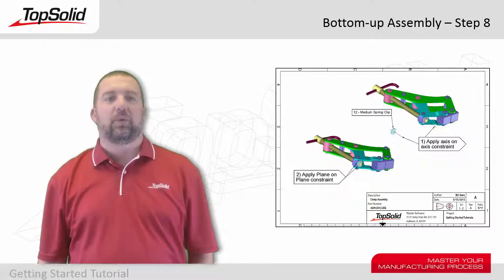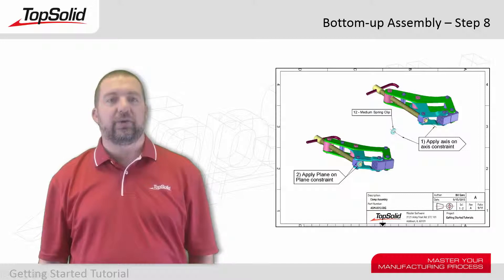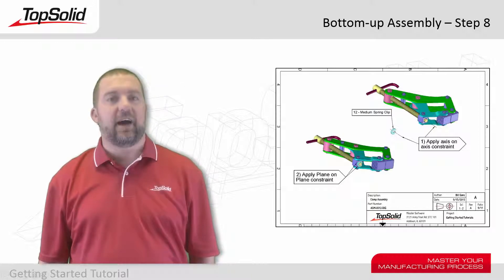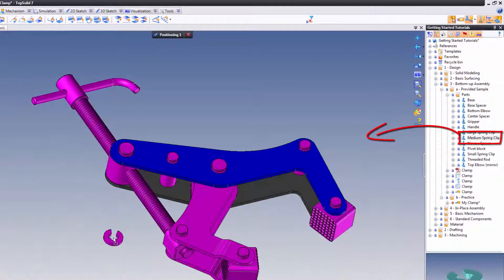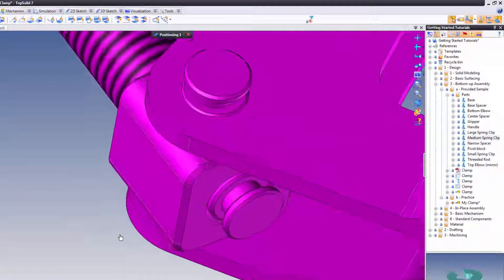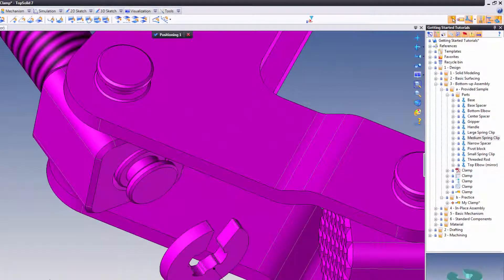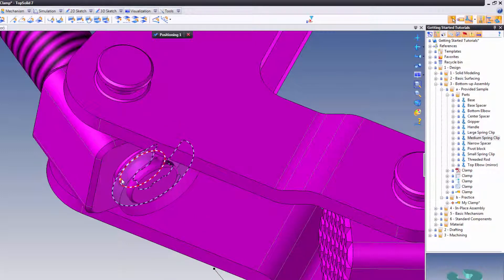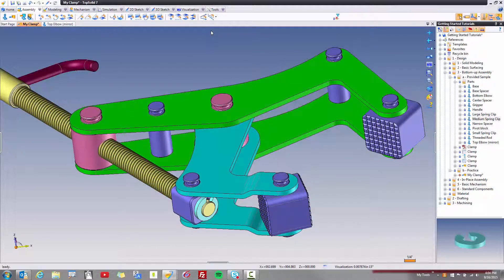TopSolid 7 - Getting started with bottom up assemblies - Step 8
In this step, you will add the medium spring clip to the assembly and use an axis on axis and a plane on plane constraint to locate it.